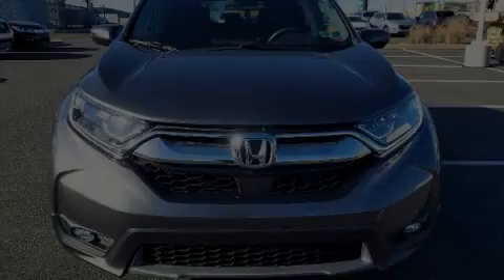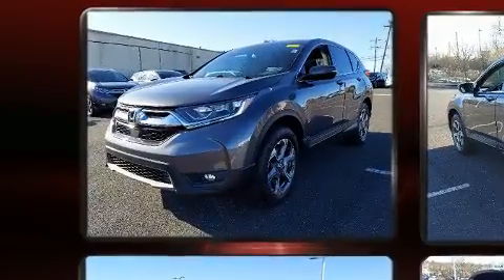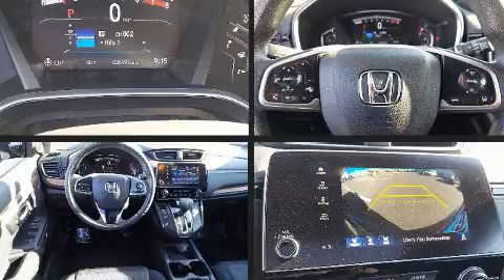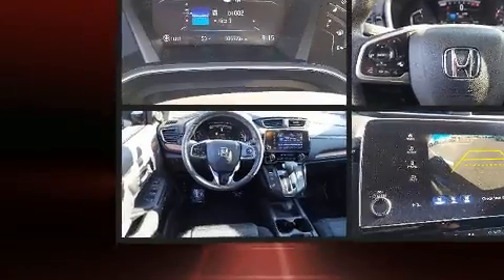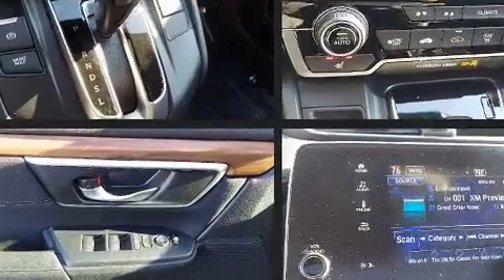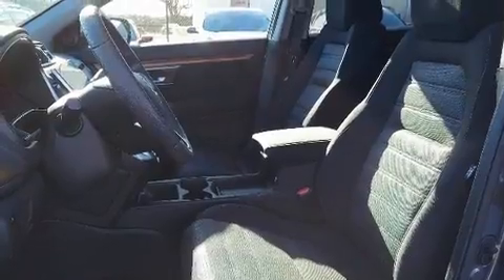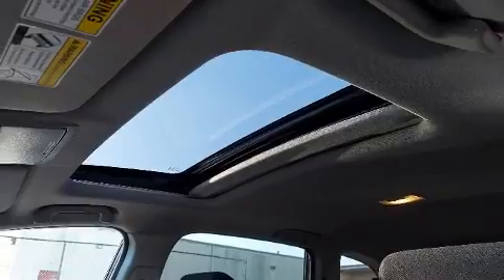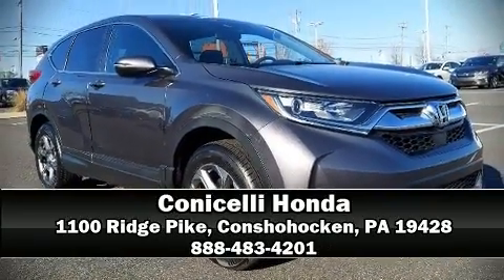2019 Honda CR-V EX AWD in Conshohocken, PA 19428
Conicelli Honda
1100 Ridge Pike

Introducing the 2019 Honda CR-V. With less than 40,000 miles on the odometer, this 4 door sport utility vehicle prioritizes comfort, safety and convenience. Smooth gearshifts are achieved thanks to the efficient 4 cylinder engine, and for added security, dynamic Stability Control supplements the drivetrain. A turbocharger is also included as an economical means of increasing performance. Honda infused the interior with top shelf amenities, such as: a trip computer, heated seats, fully automatic headlights, power moon roof, turn signal indicator mirrors, rear wipers, and cruise control. Audio features include an AM/FM radio, steering wheel mounted audio controls, and 6 speakers, enhancing the audio experience throughout the interior. Honda ensures the safety and security of its passengers with equipment such as: head curtain airbags, front side impact airbags, traction control, a security system, and 4 wheel disc brakes with ABS. Brake assist technology provides extra pressure when applying the brakes. This vehicle has achieved Certified Pre-Owned status, by passing Honda's comprehensive certification process, including an exhaustive 150-point inspection! You will have a pleasant shopping experience that is fun, informative, and never high pressured. Please don't hesitate to give us a call.